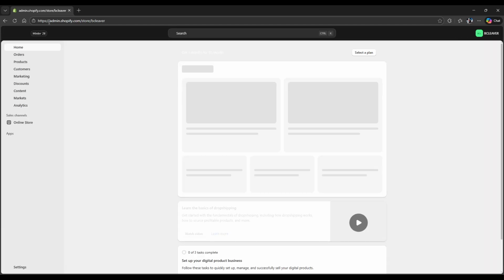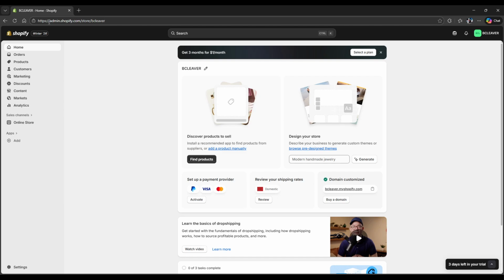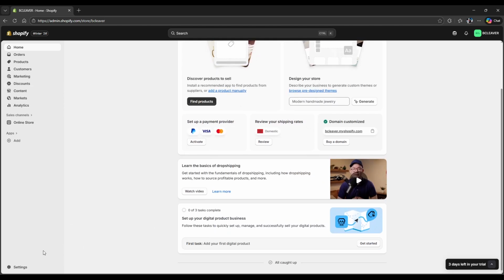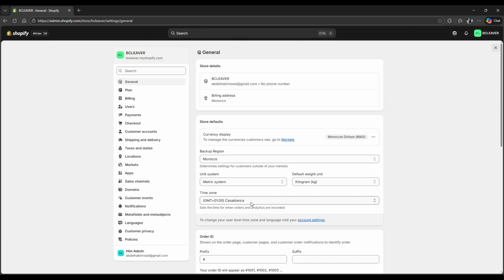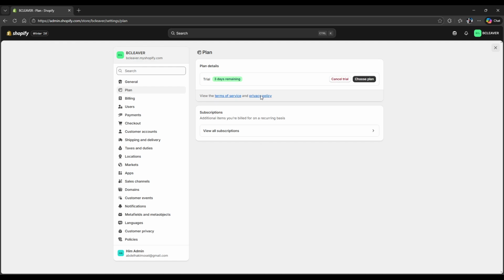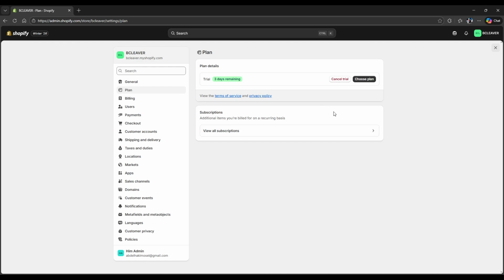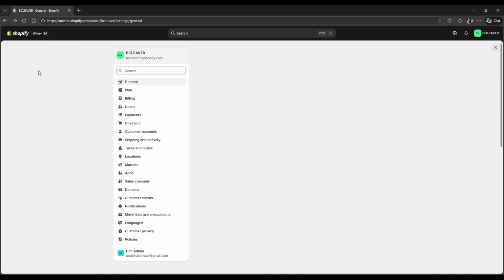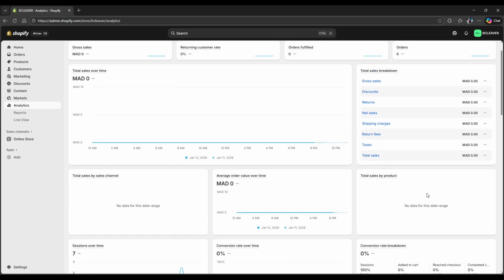How To Close A Shopify Store ! Tutorial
Today we talk about shopify store setup,Close A Shopify Store,shopify store tutorial